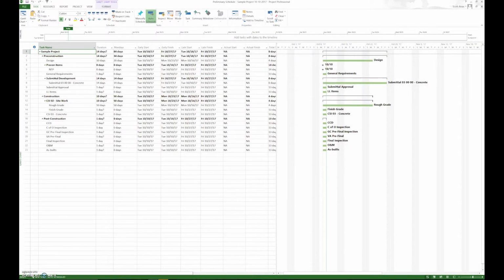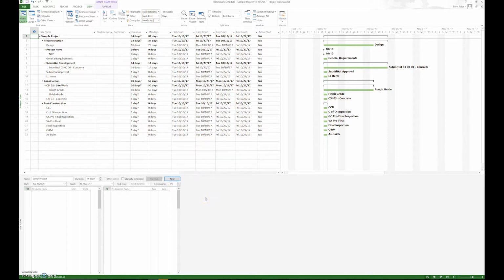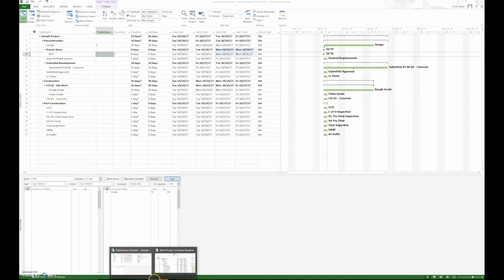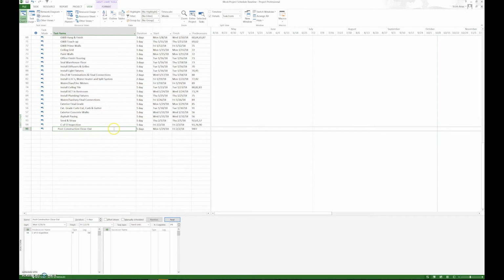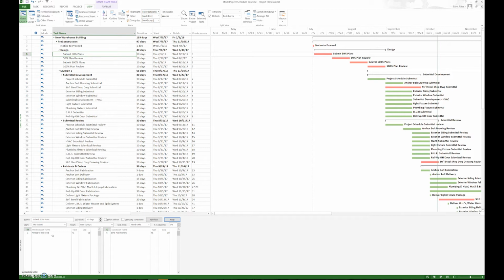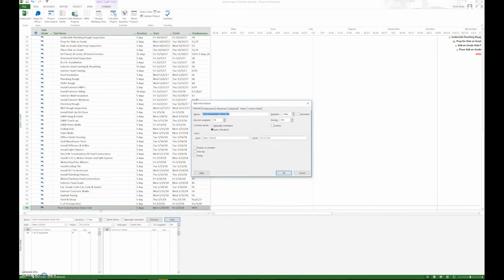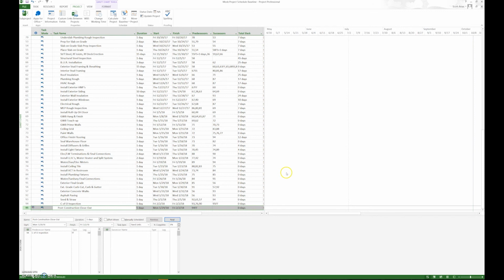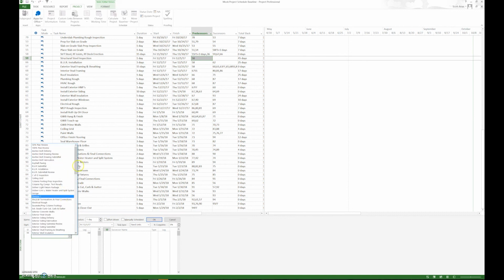Learn Microsoft Project- Episode 7: Predecessors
This is episode seven of the Microsoft Project tutorial! ACE Consulting's Scott Arias will provide you with detailed steps and tips to assist you in understanding and mastering Microsoft Project. for customizable training or additional services!